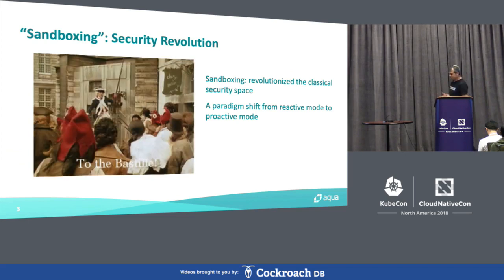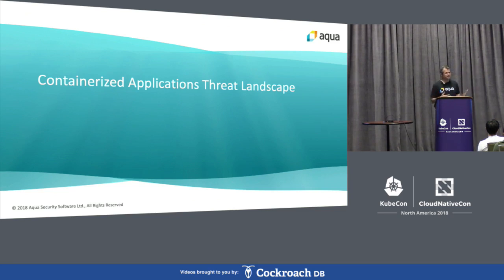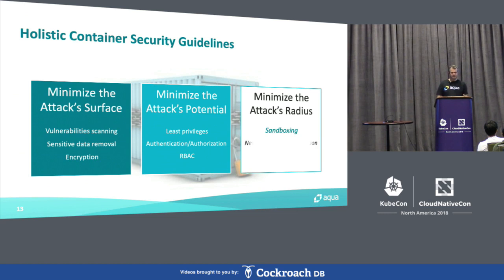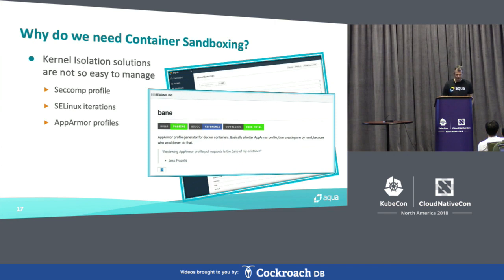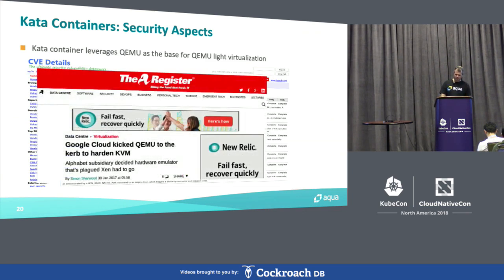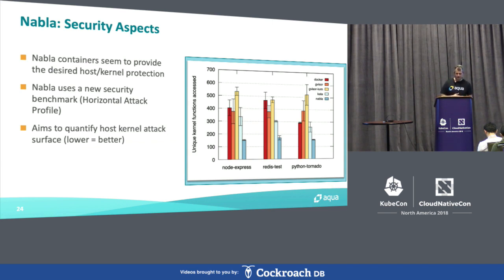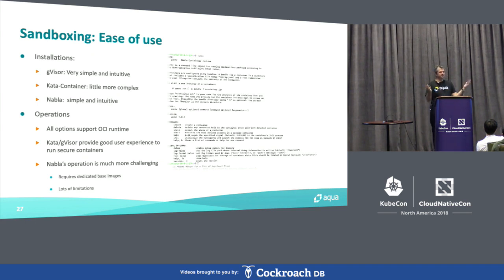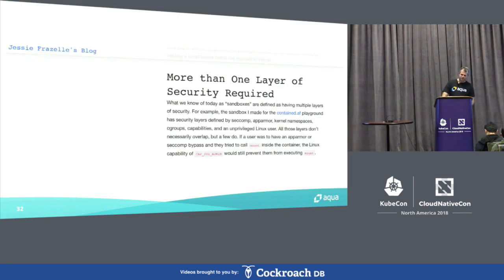Getting Your Hands "Dirty" in Container Sandbox - Ariel Shuper, Aqua Security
The session addresses the proliferation of "sandboxing" techniques to isolate containers and improve their security posture. It'll provide a short background on the rise of "sandboxing" technology in the global security space and will drill down into different containers "sandboxing" technologies/projects. It'll examine and compare different sandboxing initiatives: Google's gVisor, Openstack's Katacontainers, Hardware based initiative (containers "enclaves") as opposed to legacy Linux isolation tools applied for Containers (SELinux and Seccomp). It'll analyze the benefit and the challenges of each implementation and will demonstrate the attacks types sandboxing/isolation technologies can mitigate vis-a-vis the attacks which sandboxing/isolation technologies can't mitigate and require additional security layers.